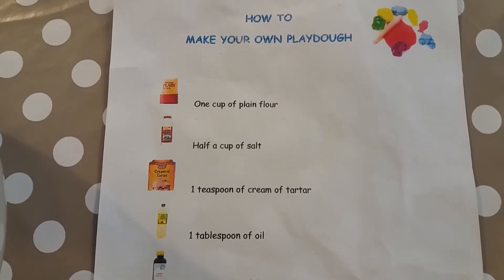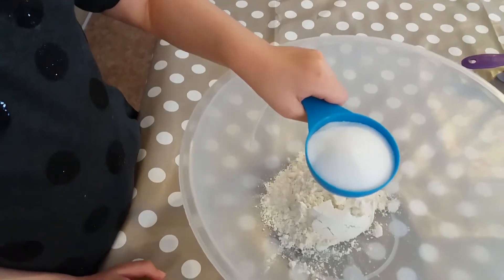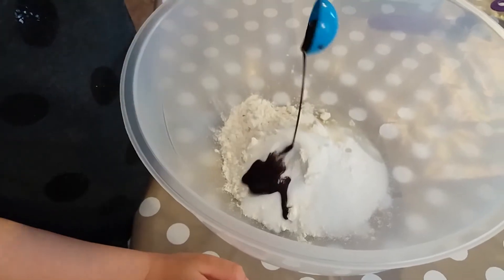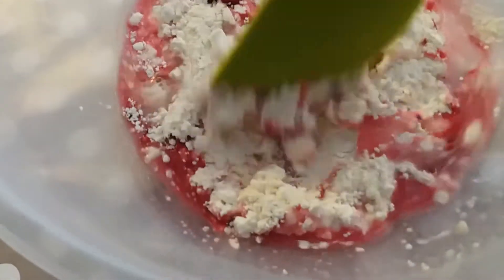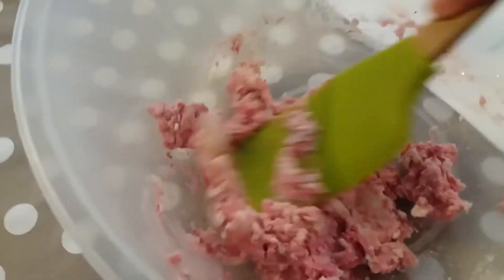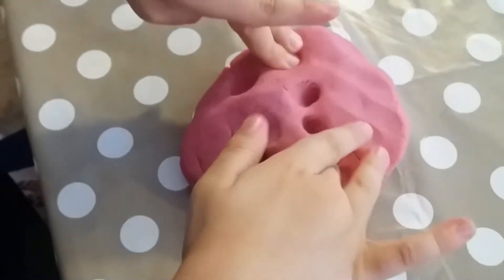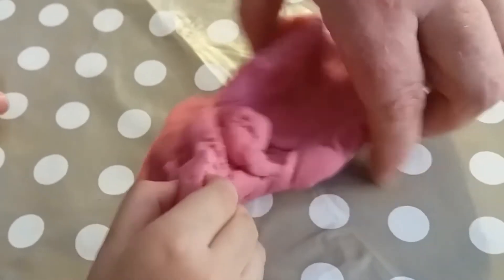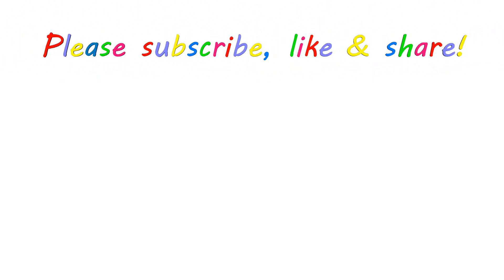How to Make Your Own Playdough at Home | K's Toys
In this video, K (with Mum's help) makes playdough using ingredients that can be found in the kitchen cupboard. Do you also like making your own playdough? What's your favourite colour?

Ingredients:
1 cup plain flour
1/2 cup salt
1 tsp cream of tartar
1 tbsp oil
1 tbsp food colouring
1/2 cup boiled water

You might also enjoy these other fun videos!